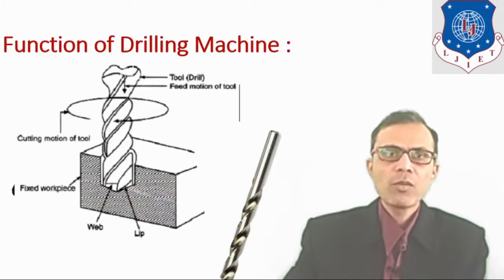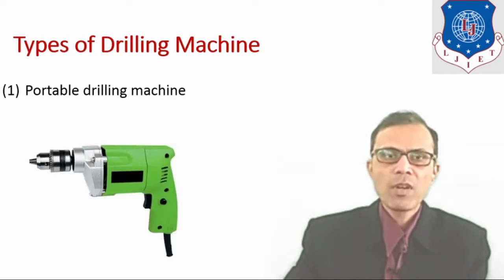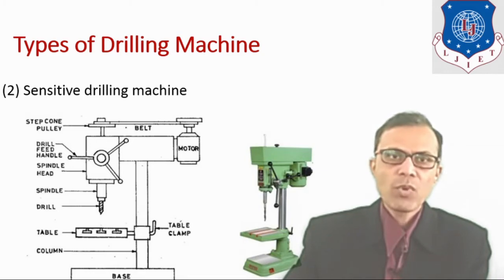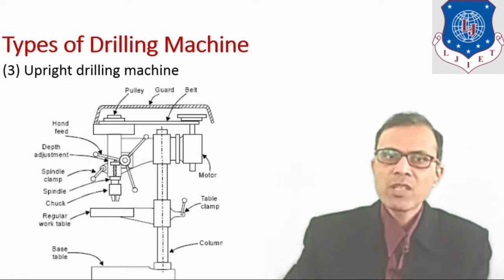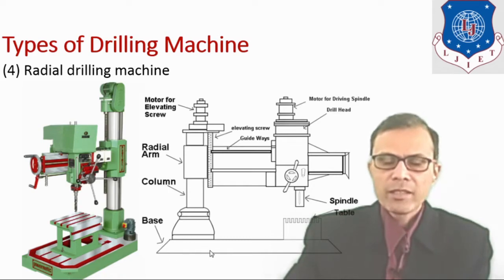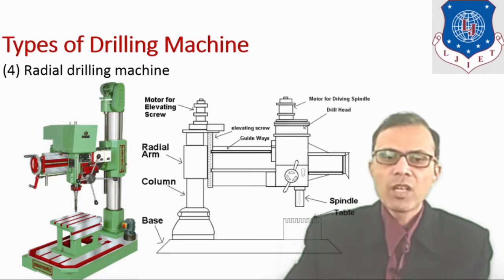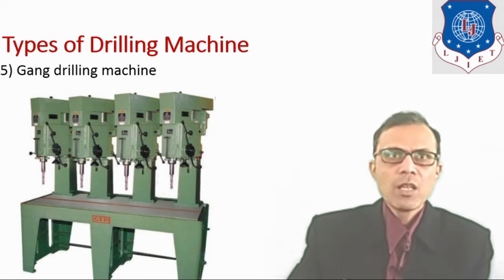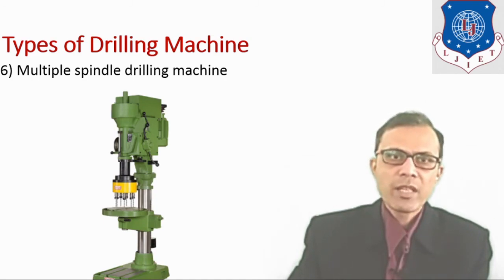L 06 Working of Drilling Machine | Automotive Manufacturing Processes and Technology | Automobile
In this video, you will learn about different types of Drilling machine, their construction & working.

Next Video lecture link:
L 07 Practical of Drilling Machine | Automotive Manufacturing Processes and Technology | Automobile